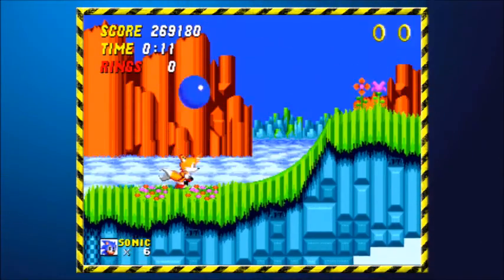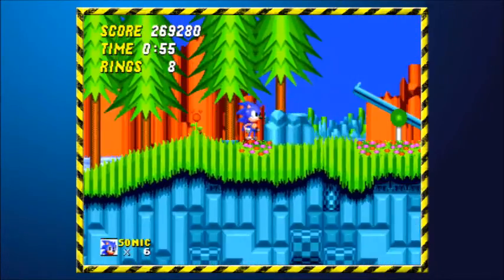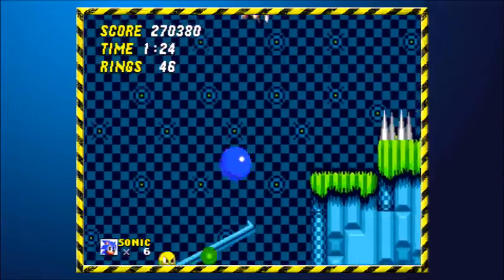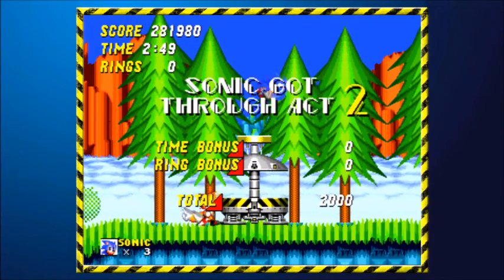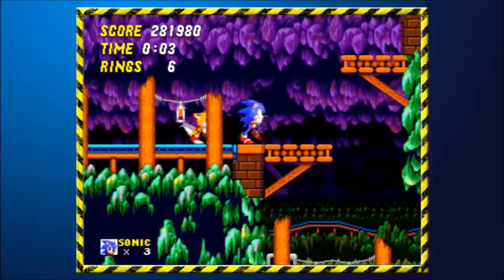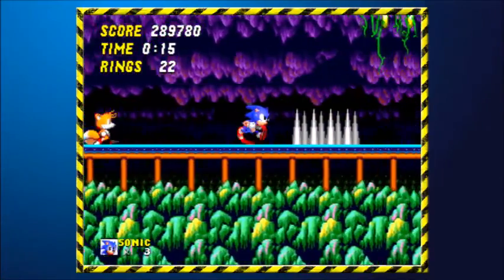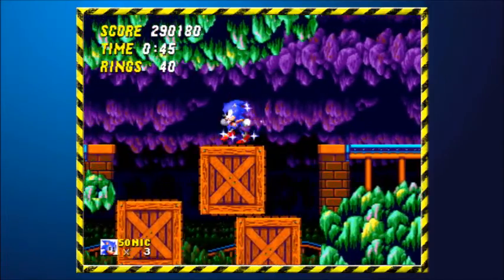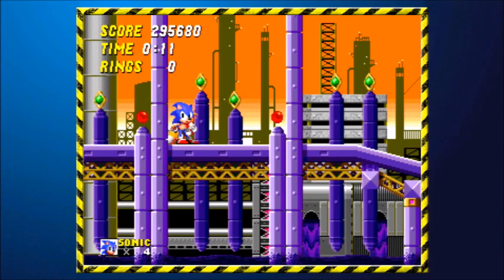Sonic 2 Stories: Hilltop Hi-jinks & Mystic Cave Marvels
Sonic heads to the very blue Hilltop Zone, and traverses the Mystic Cave Zone.
Intro music produced by TRL Beats and Instrumentals.